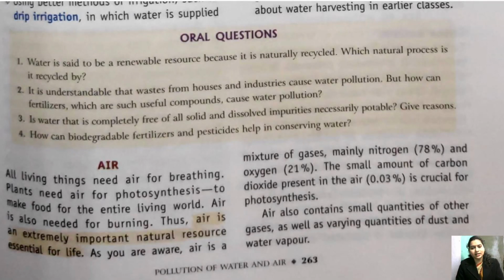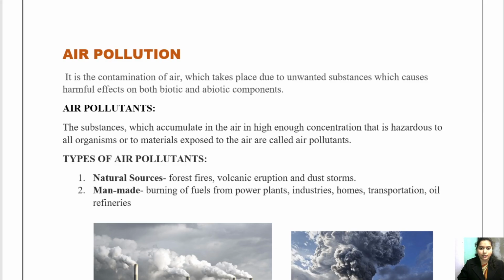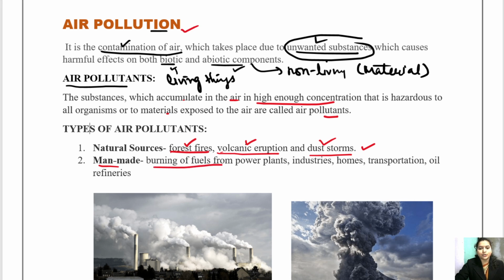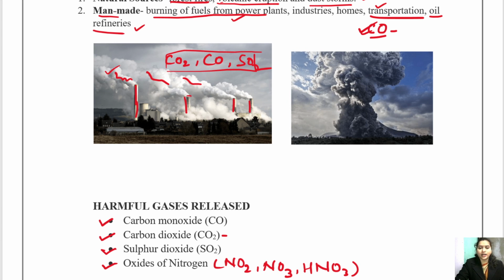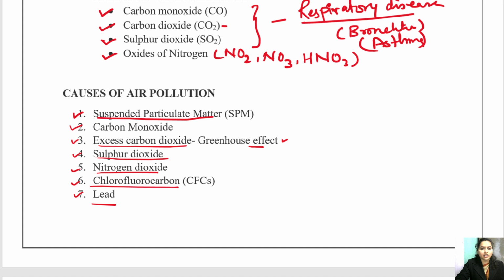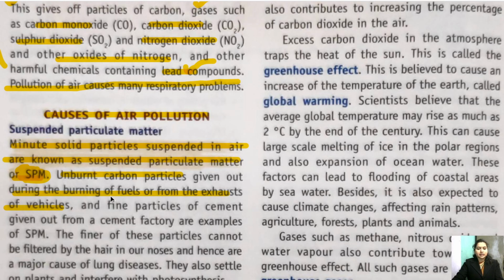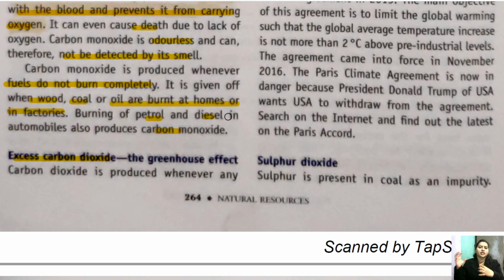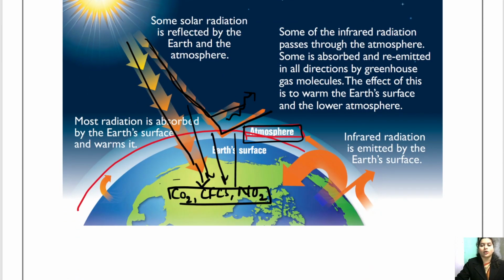CLASS 8 POLLUTION OF AIR AND WATER 2 FEB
DATE: 2ND FEB 2021
TIME: 8:00 AM
BY-REETIKA NAGAR